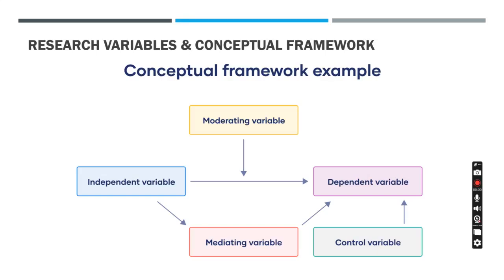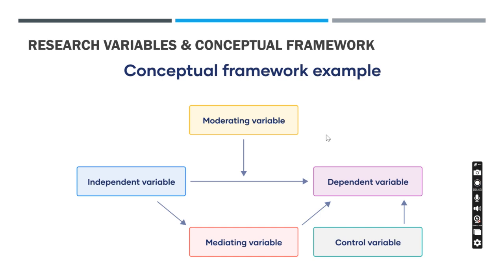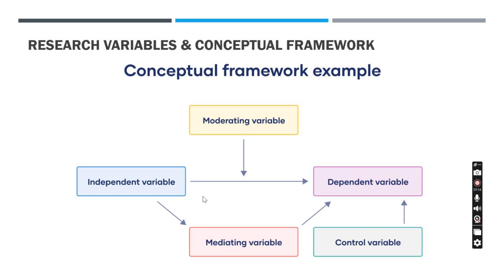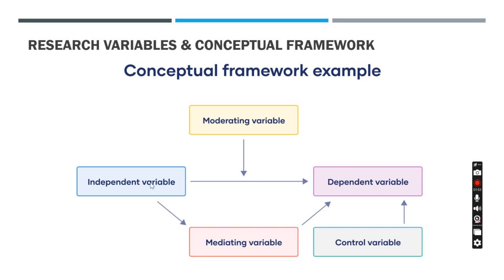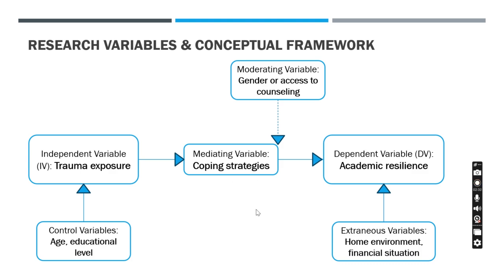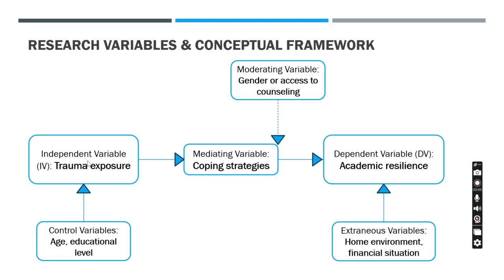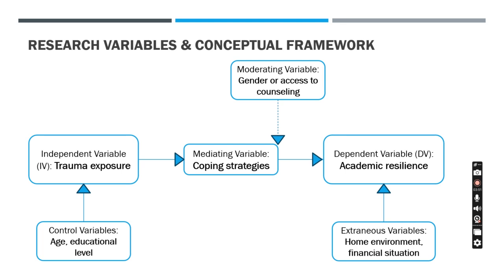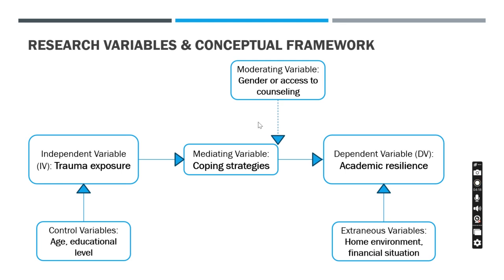Video 3 Conceptual Framework